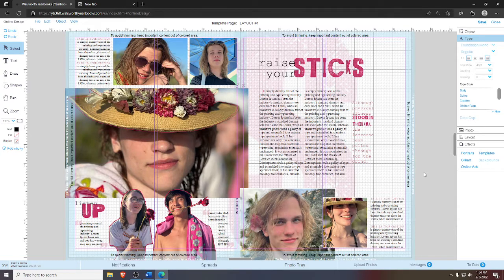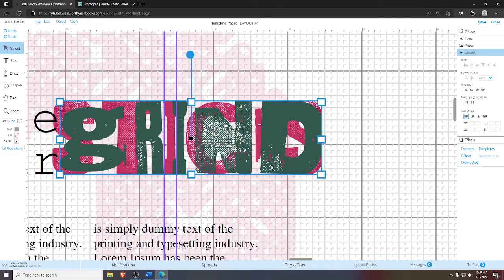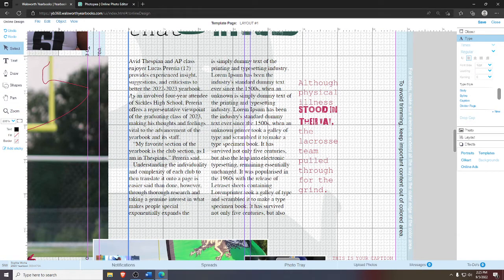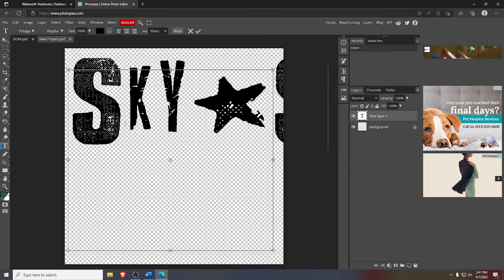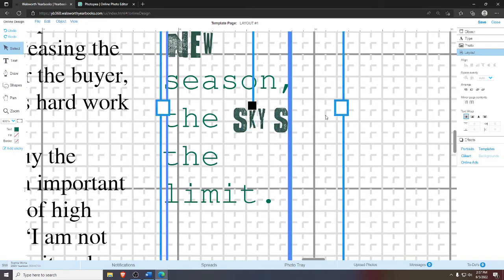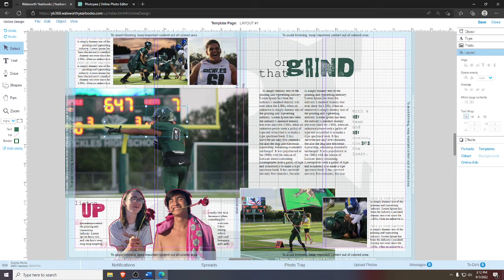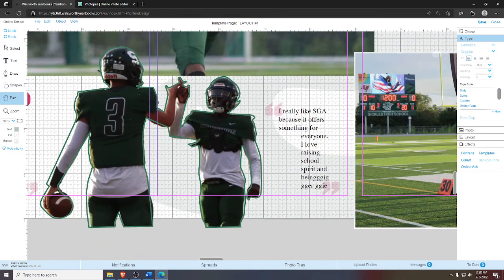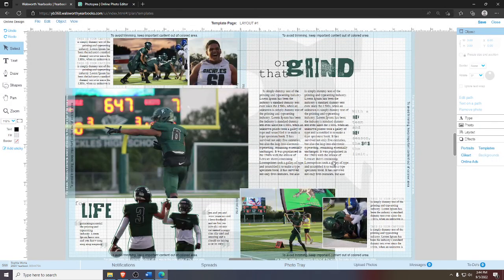LAYOUT #1 - WALSWORTH TUTORIAL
I forgot to add the apostrophe in the "sky s" but I will do it in the next video.